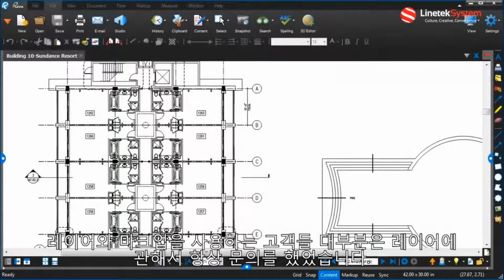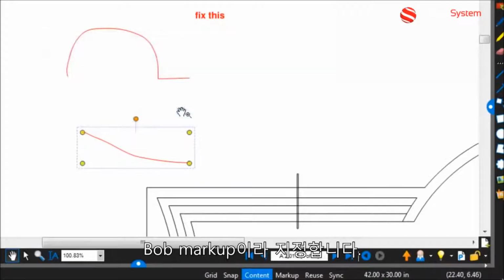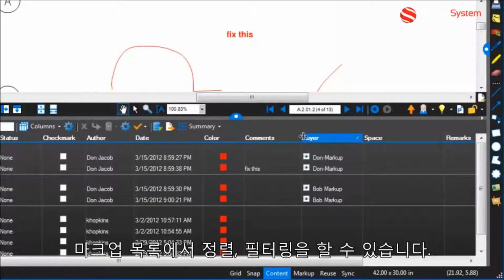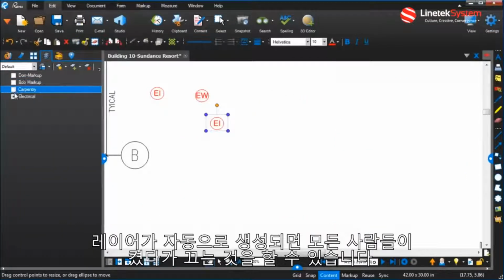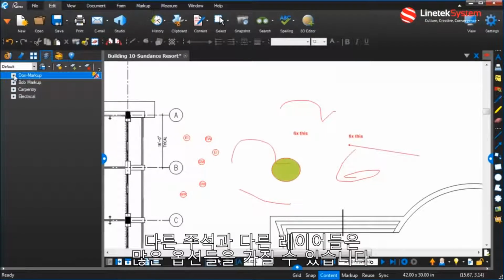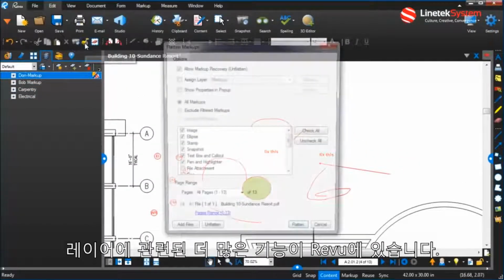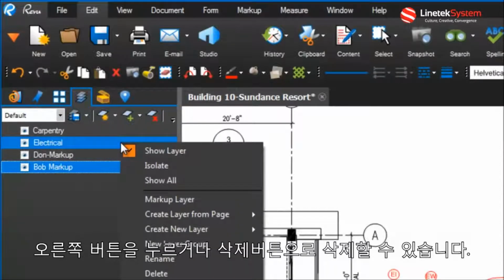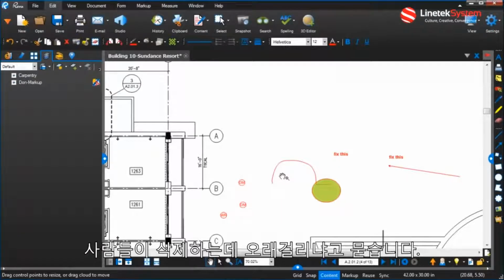Bluebeam Revu Layer Improvements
Bluebeam Revu의 레이어 기능의 향상된 점을 보다 자세히 알아보도록 하겠습니다.